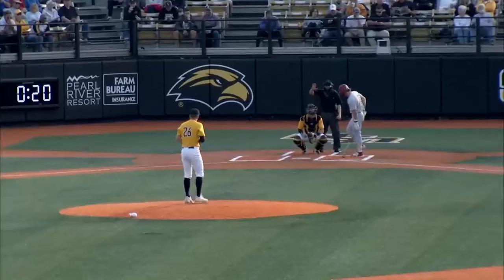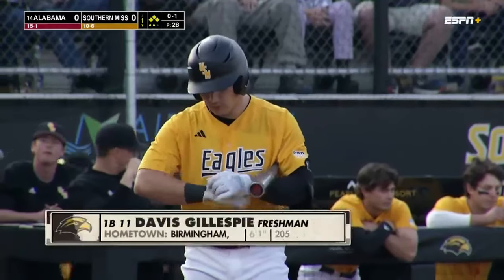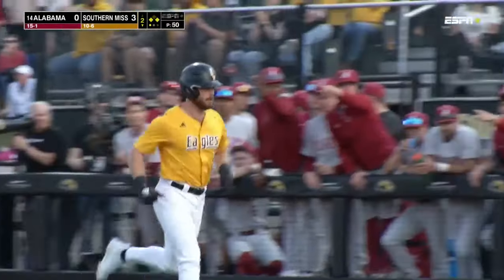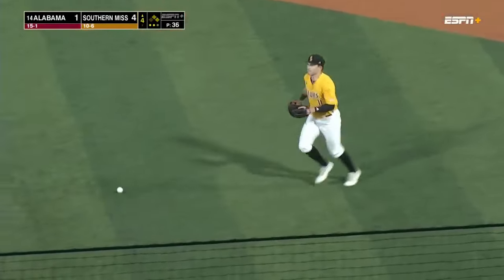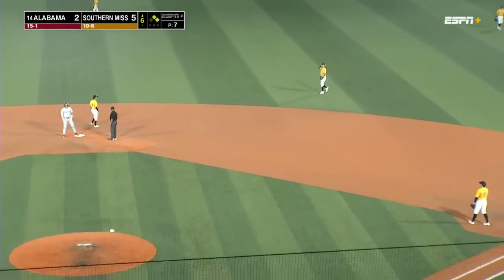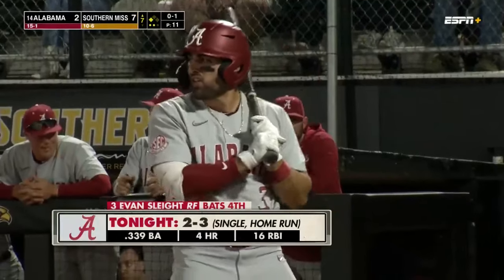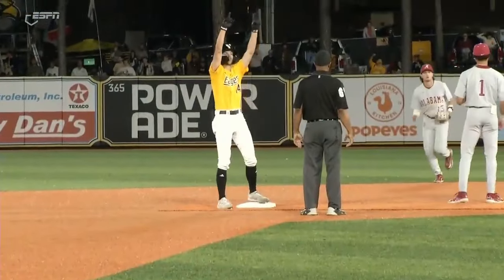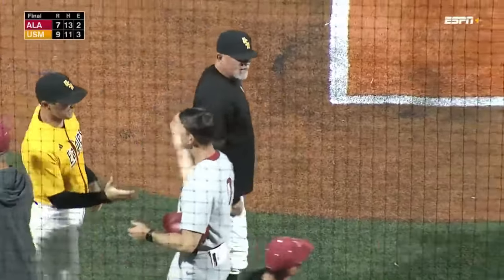#14 Alabama vs Southern Miss | Full Match | College Baseball 03/12/2024